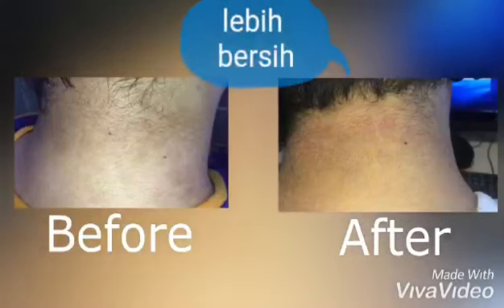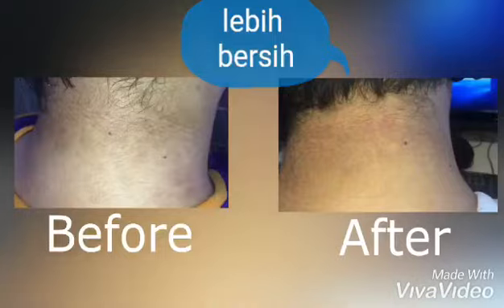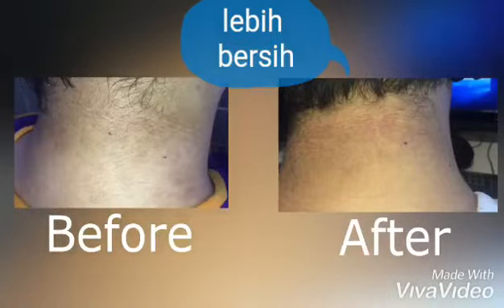POLISHING BAR memutihkan leher dalam 1x pemakaian